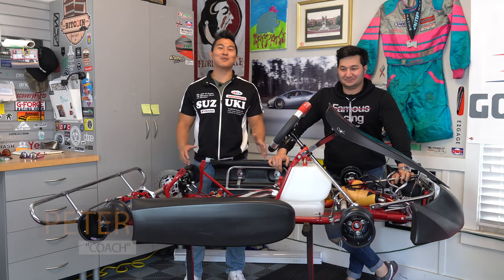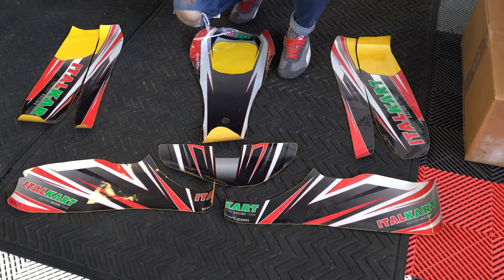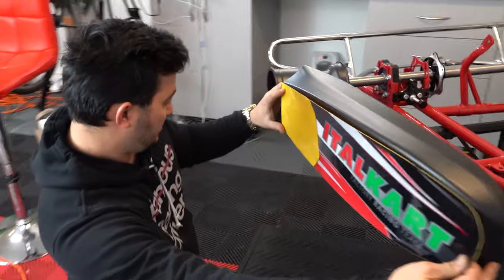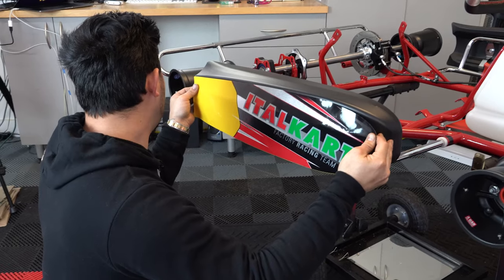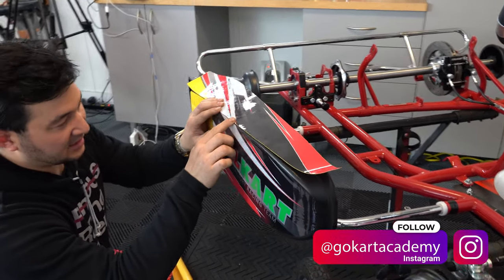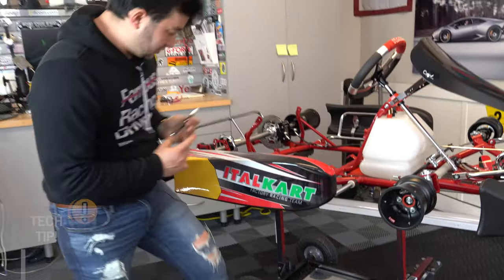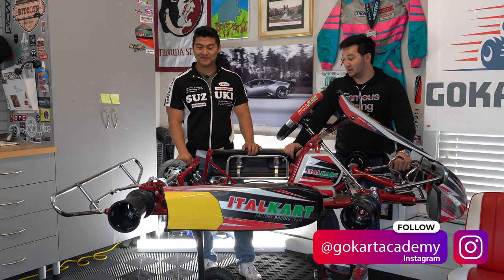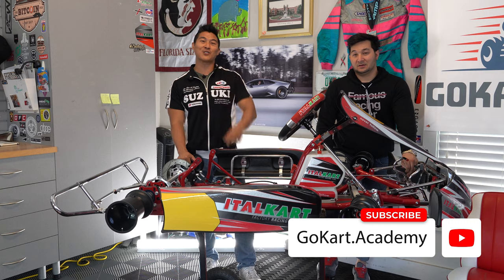How to Apply a Sticker Kit to a Go Kart! - 2020 Italkart Rapido V1 - Guide and Walkthrough!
- see the full post here!

⚙️ --- GEAR LIST ---  🛠 --- Buy the tools we use! ---
🔧Metric T-Handle Hex Key Set, 10-Piece
🛠️Craftsman 450-Piece Mechanic's Tool Set
🔩Milwaukee 2767-20 M18 Fuel High Torque 1/2-Inch Impact Wrench
🎙Blu Yeti Mic
🎤Movo Wireless Lavalier Mic
📹Sony Alpha a6400
🎥Logitech Webcam HD
🎧Astro Gaming Headset
🐀Razer Naga Trinity Mouse
🖥LG 27" 4K UHD Monitor
💻1TB Macbook Pro 16"
🕹Elgato Stream Deck
📹Go Pro HERO8
🧿Go Pro MAX 360